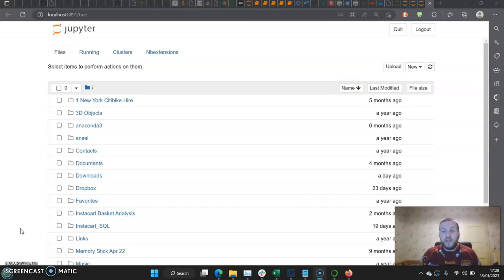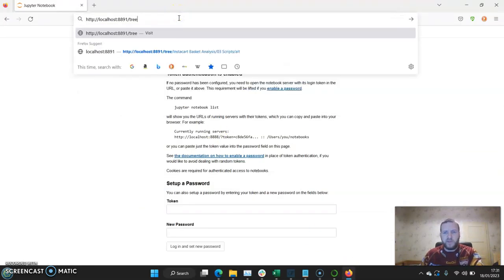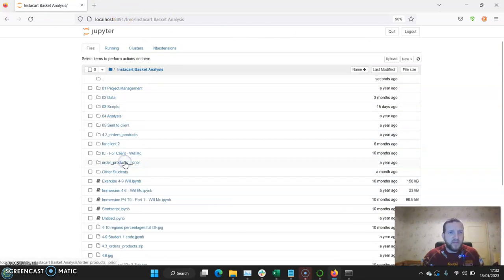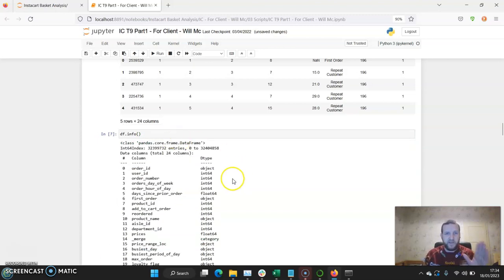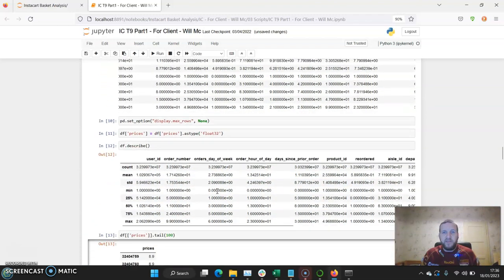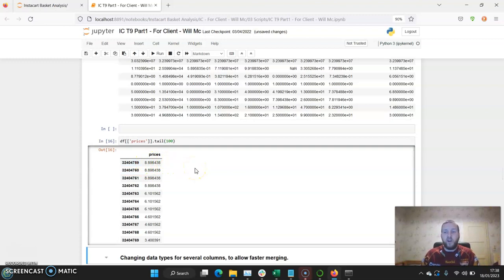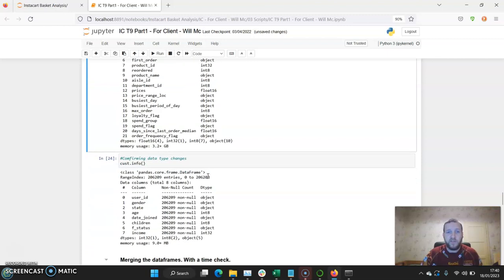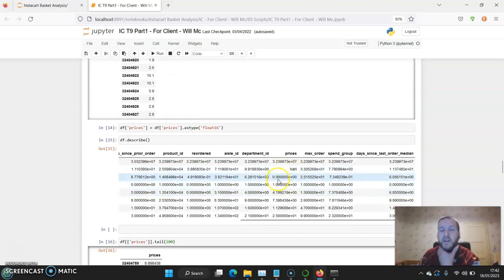Python Memory Issues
While the dataset I am running is from the Career Foundry - Data Analytics Course. This really covers all Python / Jupyter Notebooks dataset memory issues.